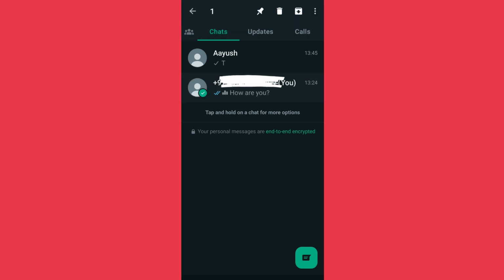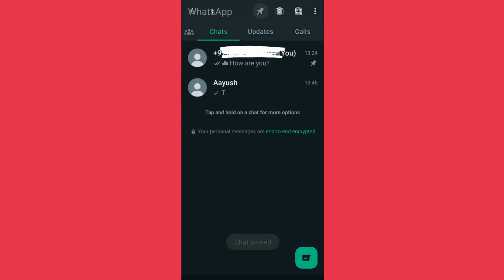How to Pin Chat in WhatsApp on Android (2023)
This video guides you through the exact steps on how to how to pin chat in whatsapp. Learn how to easily pin important messages in WhatsApp with our step-by-step tutorial! Pinning messages can help you keep your most crucial chats at the top for quick access. Watch now and make your WhatsApp experience even more organized and efficient.